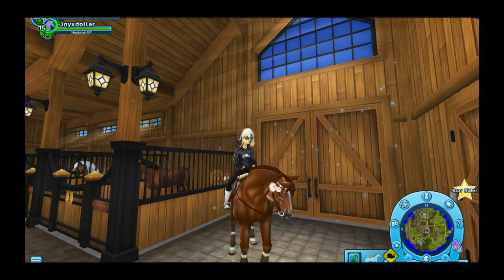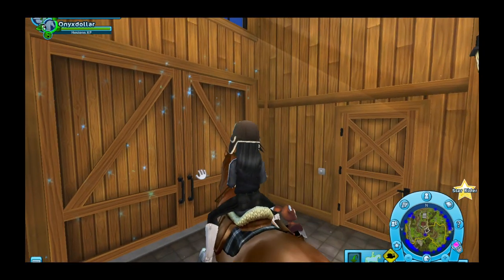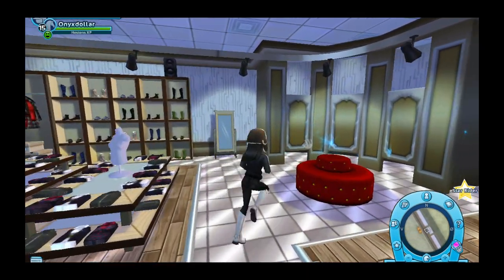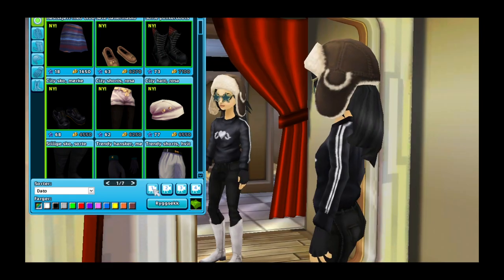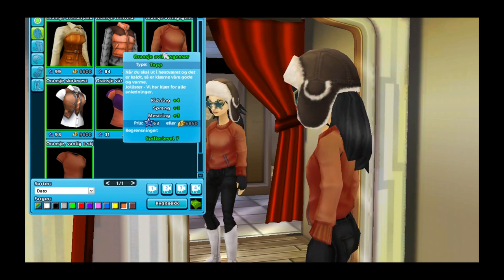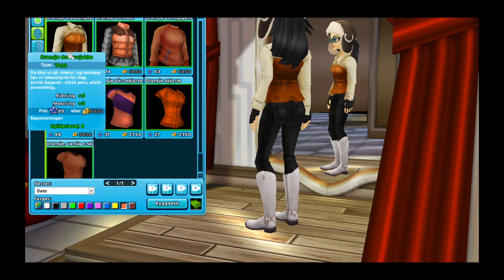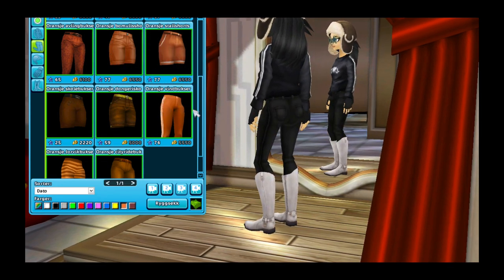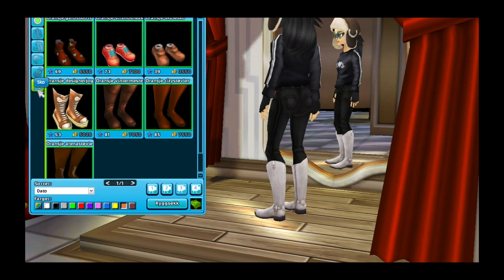outfit with Lena #3 fall Edition || Star Stable Online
Info

( FAQ)

Misty valley,Night star, Bluberry Cloud, Air star,Winter star.

 What club are you in?
 i owner of the club  Zany Knights, and I’m in other clubs with my other account

Quick time player, Obs

Pixlr.

 How many accounts do you have?
I have 5 :).

Can I meet you?
Im on Misty valley,Night star,Bluberry cloud, Air star,Winter star,Spring star.

Thanks you so much for all subs and i love you guys